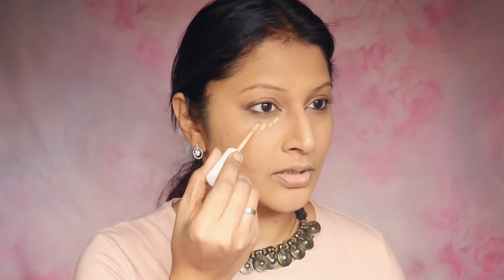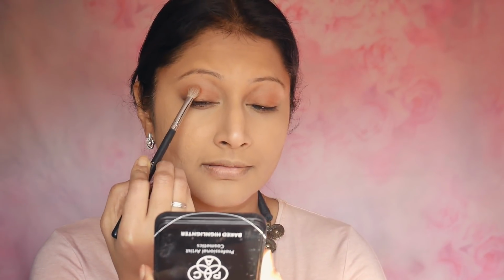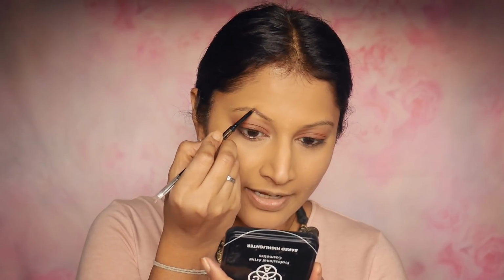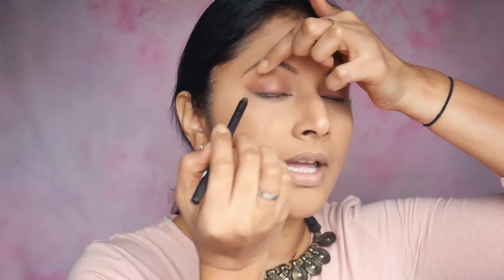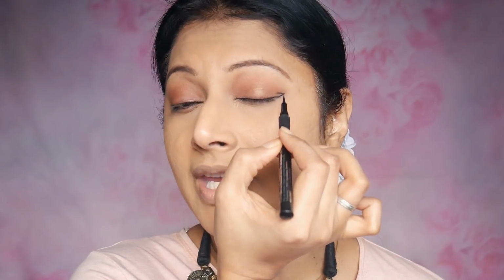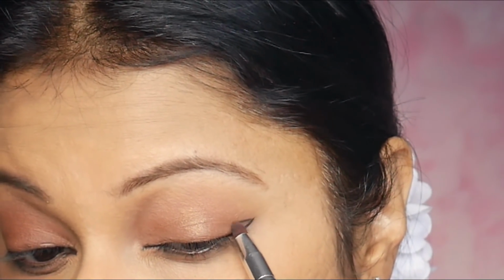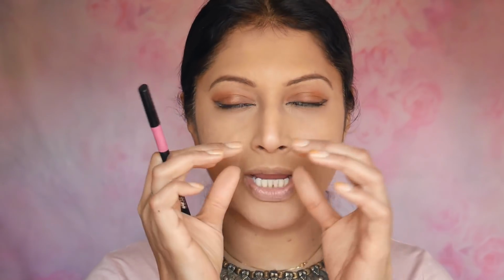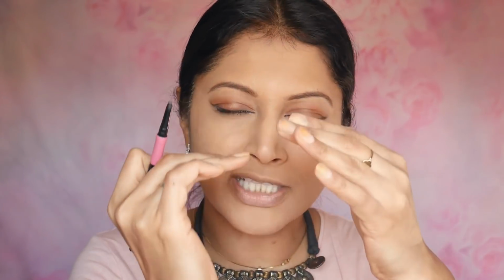BOLLYWOOD ACTRESS REKHA MAKEUP TUTORIAL | DECODING 80'S BOLLYWOOD MAKEUP TECHNIQUES | INDIAN FILMS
I said goodbye to sridevi in my own way by breaking down her makeup techniques. Today it is Rekha's makeup tutorial from the movie Ghar. This is part 1 of the divas makeup. Hope you enjoy it and let me know who should be the next 80's actress.

gIr9eFJnZQ0

products mentioned
1. urban decay quicker fix
2. Charlotte tilbury wonder glow
3. Urban decay all nighter 7.0
4. Fenty pro filtr 310
5. Elf cosmetics medium concealer
6. Colourpop no filter concealer golden
7. deli plus pink translucent powder
8. neutrals 2 reloaded makeup revolution
9. hula beauty rose gold palette
10. anastasia beverly hills bronzer saddle
11. sugar stroke of genius eye pencil
12. nykaa eyeliner get inked
13. nykaa eye m 24/7
14. benefit bad gal bang mascara
15. rimmel scandal eyes nude eye pencil
16. amber and electro blush nyx
17. nyx slide on glide on lip pencil in red tape and urban cafe
18. @perfectshadeuk maroon lipstick vegan srl107
19. fenty gloss bomb
20. colour pop super shock cheek on my mind
REKHA MAKEUP TUTORIAL | DECODING 80'S BOLLYWOOD MAKEUP TECHNIQUES 2018 | PART 1